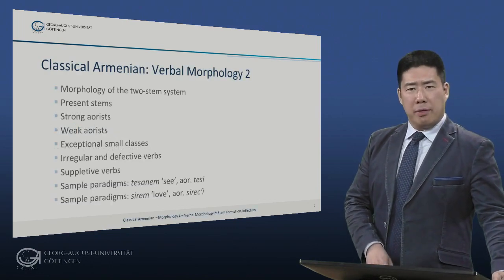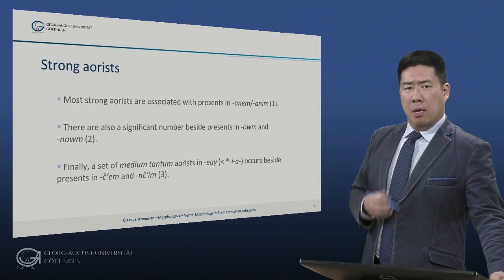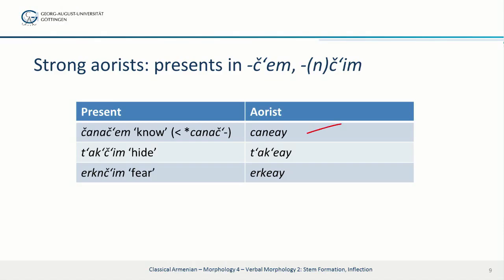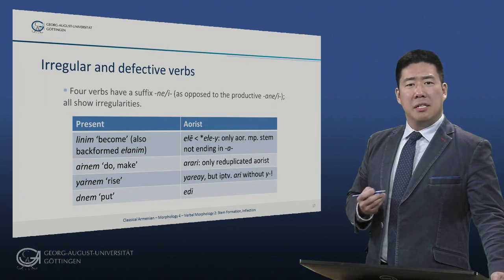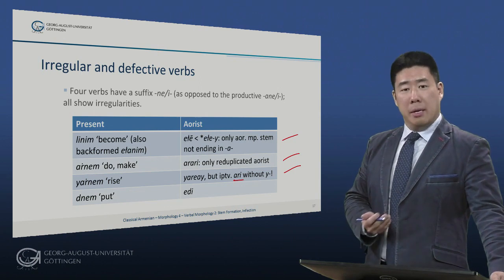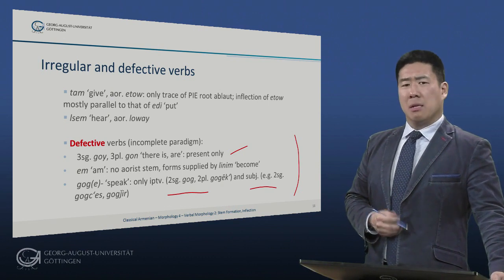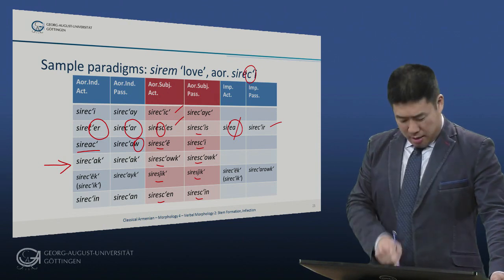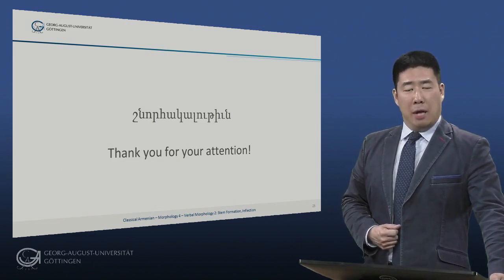Classical Armenian - Words 4/5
verb 2 (stems, inflection): two-stem system, present stems, strong/weak aorists, classes and paradigms